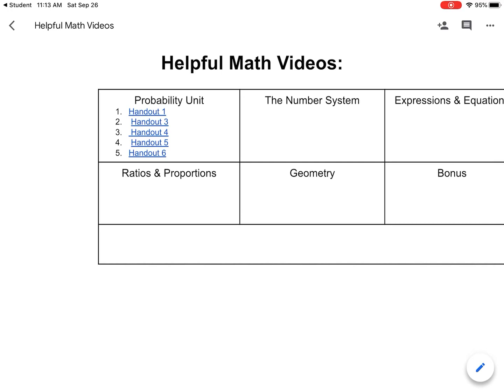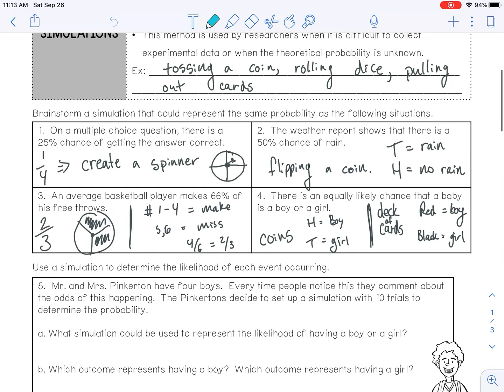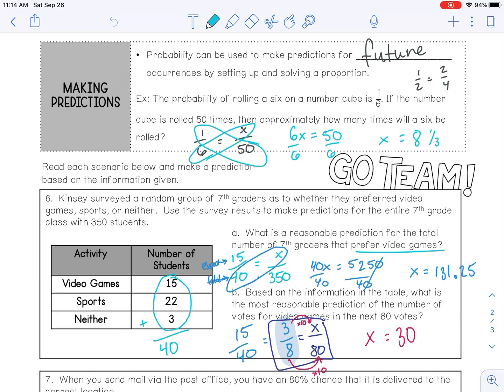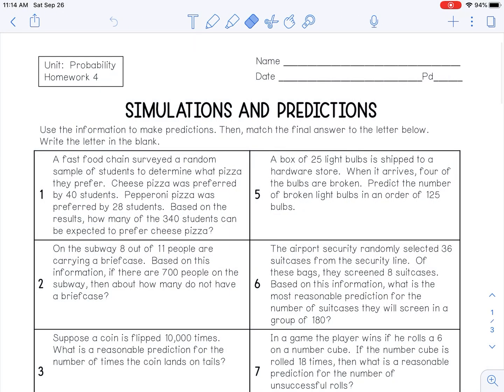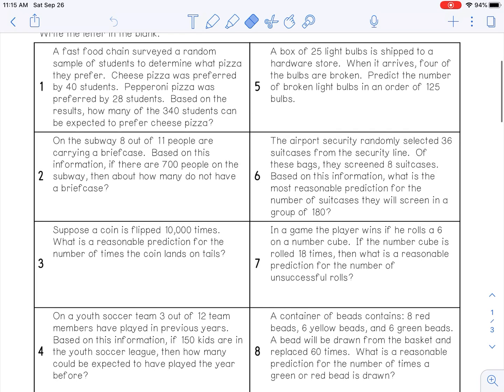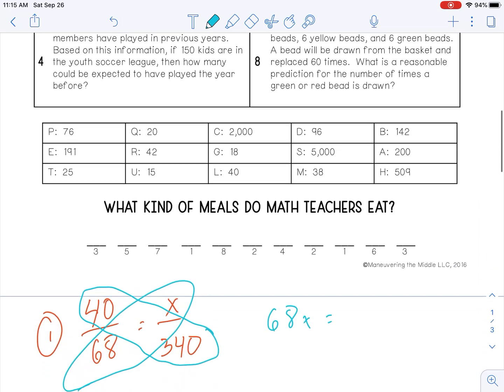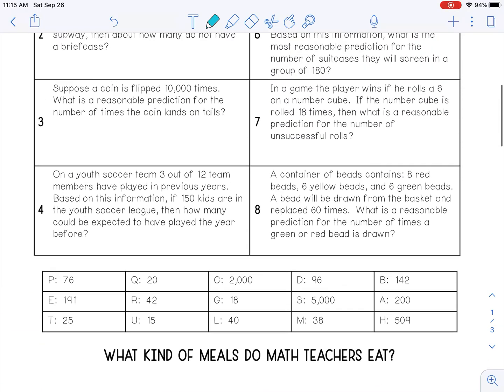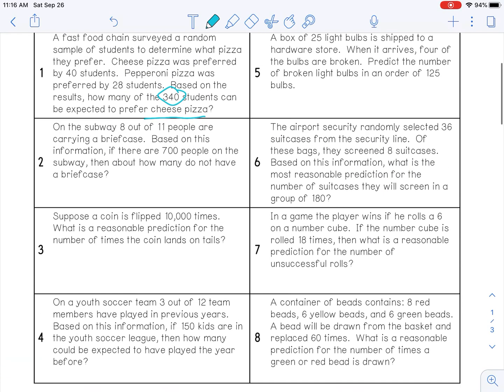Simulations & Prediction HW help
Helpful resources to use